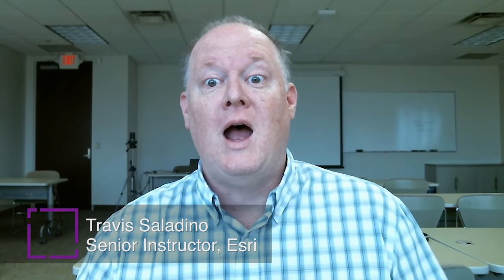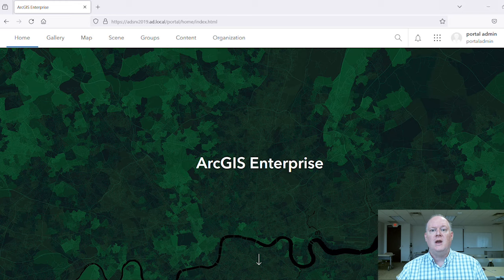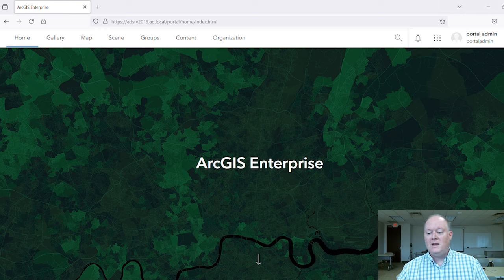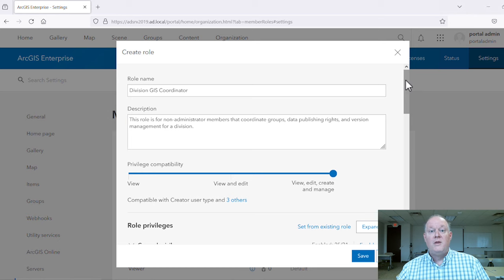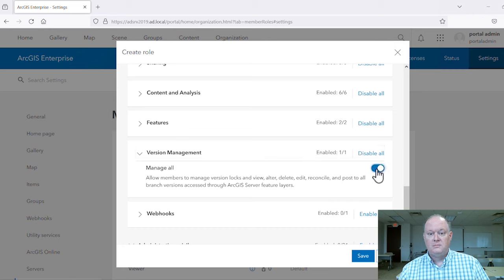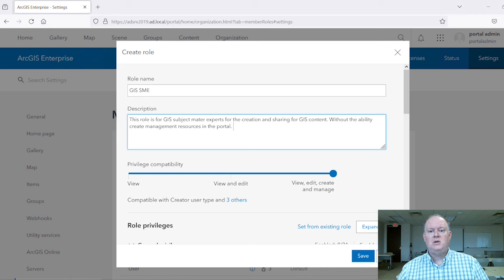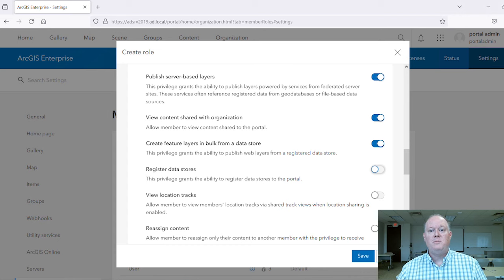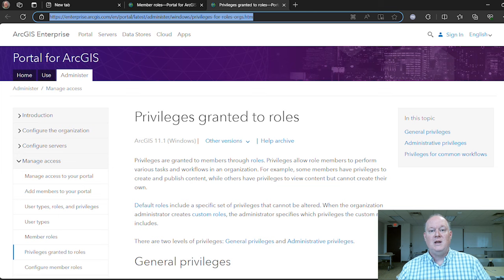How to Create Custom Roles in ArcGIS Enterprise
ArcGIS Enterprise lets administrators make custom roles to coordinate permissions with the business needs of the members of your organization. Learn the process through this quick example where I make two custom roles to coordinate content management and content creation in a portal.The video was recorded using ArcGIS Enterprise11.1 in November 2023.For further ArcGIS Enterprise training, check out Esri's ArcGIS Enterprise: Configuring a Base Deployment course: